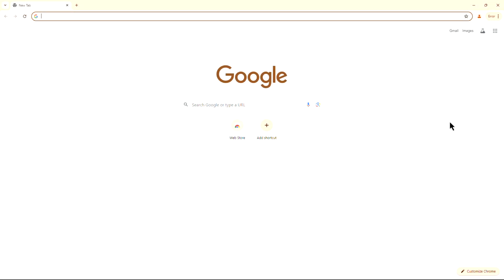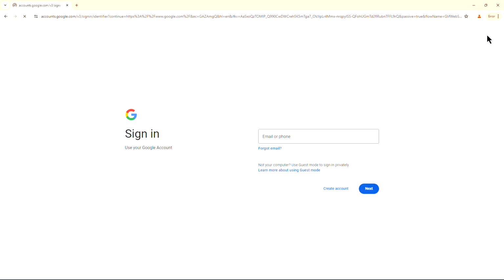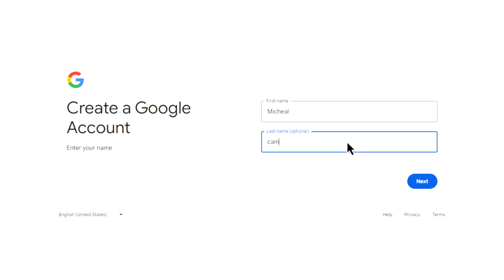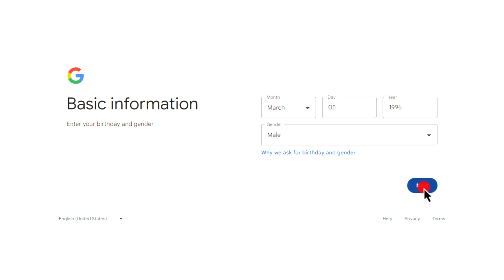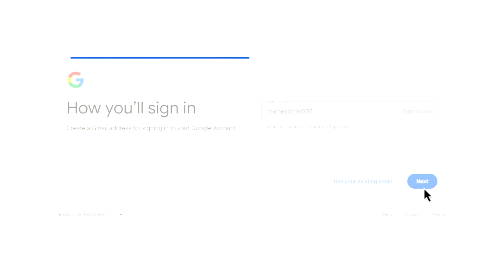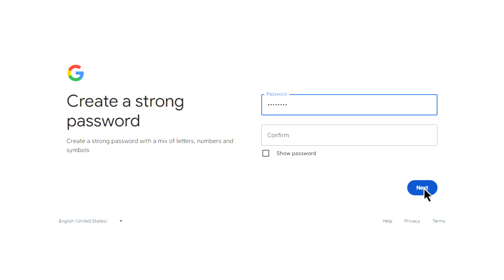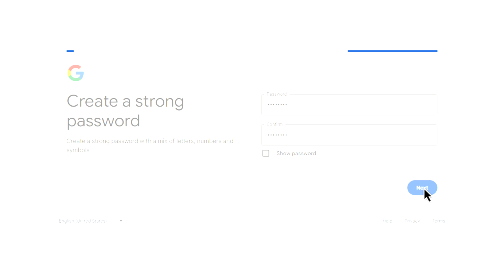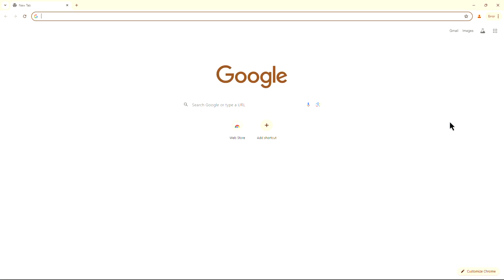How To Create Google Account - Full Guide (EASY)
How To Create Google Account | Learn how to create a Google account with this easy, step-by-step guide. Creating a Google account is simple and essential for accessing all Google services.

Time Stamps ⏰
0:00 Intro How To Create Google Account
0:20 how to create gmail account
1:40 Final How To Create Google Account